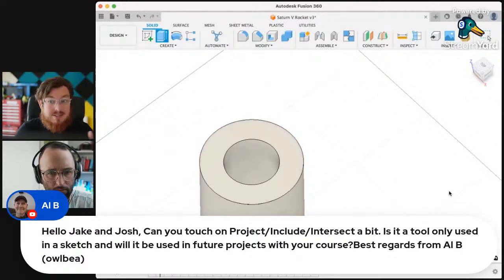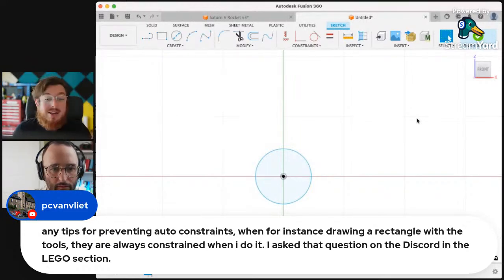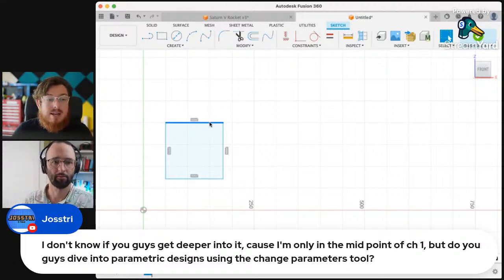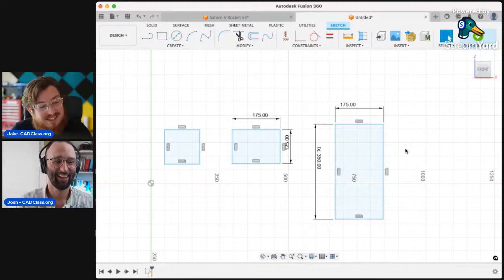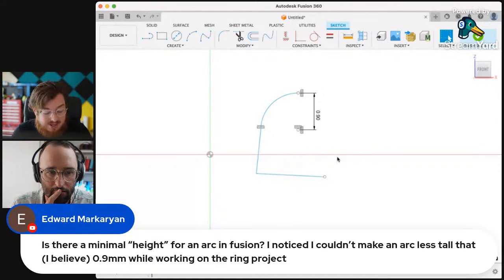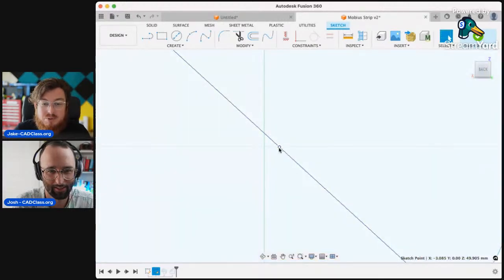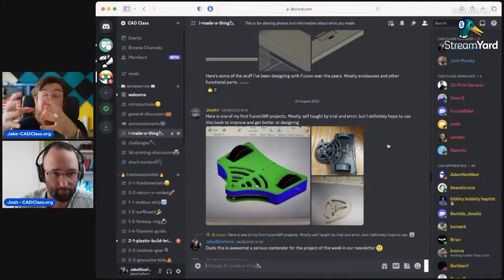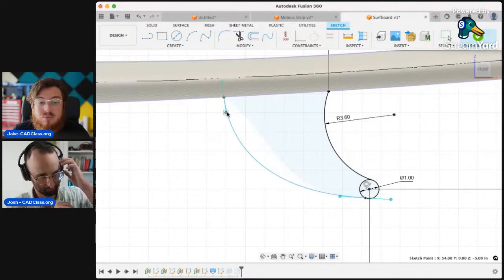CAD Class Podcast Episode #5 - Answering your Fusion 360 Questions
0:00 Welcome & Introduction
02:08 What is the Fusion 360 Project, Include, Intersect tool?
04:02 Demonstration of how to use Project, Include, Intersect with the CAD Class Saturn V Rocket
10:52 How to work with constraints. Beware, Fusion automatically applies some constraints!
16:00 Quick trick - How to draw lines and arcs automatically without changing tools
16:42 Parametric modeling primer
22:49 Don't skip project in our book or online course. There's 3-5 new tools/tips in each project!
29:20 Is there a minimum height for the Arc tool in Fusion 360?
32:40 If sketch is not fully defining the sweep tool may not work. Example with a Mobius Strip
40:04 Project shoutouts from our Discord channel
46:49 Working with the Fusion 360 spline tool using our Surfboard project
54:08 How to learn new software. Don't worry too much about the details!
57:04 Tips on bringing existing STL files into Fusion so that it doesn't kill the application
59:22 Conclusion. We sold 1,000 books! Thank you :)

Book: Mastering Fusion 360; 28 Step-by-Step projects for beginners in 3D printing, prototyping, and making

JBV Creative